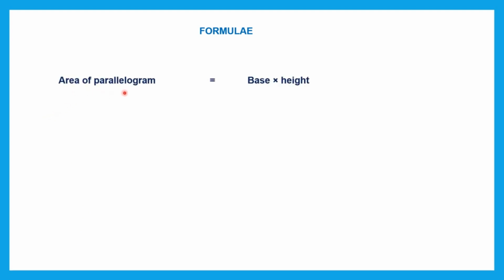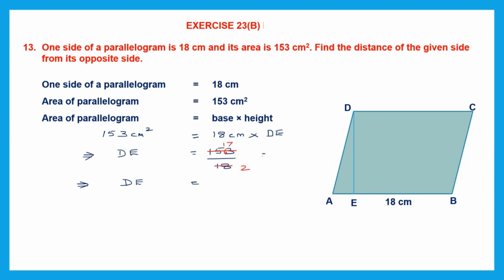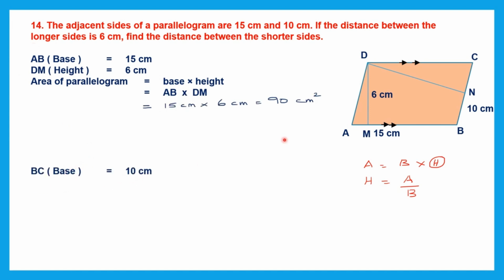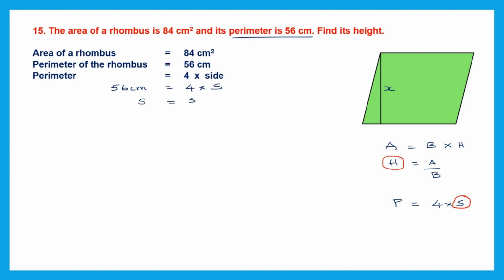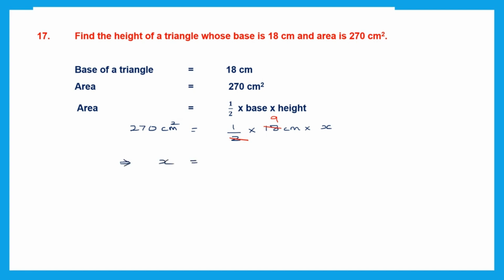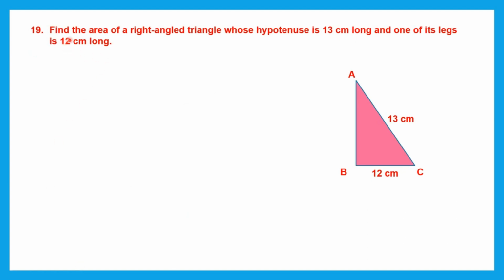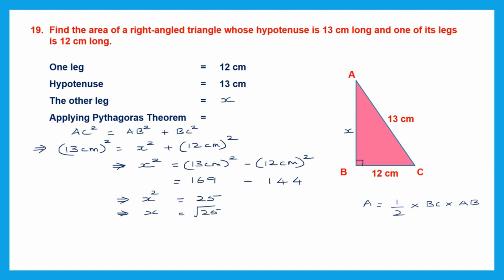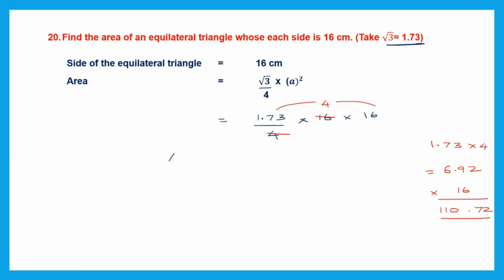MENSURATION - PERIMETER AND AREA, EXERCISE 23(B) QUESTIONS 13 TO 20